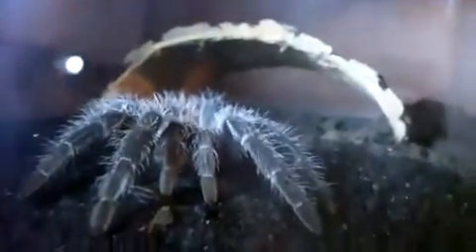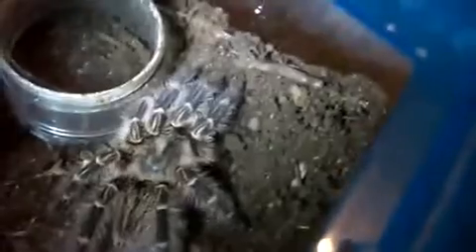Grammostola pulchripes Chaco Golden Knee the Male molted